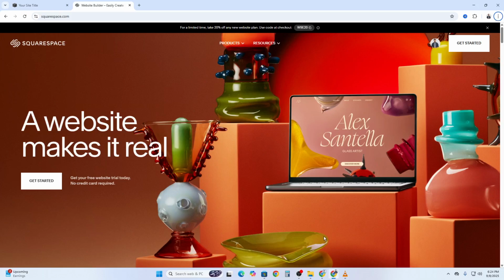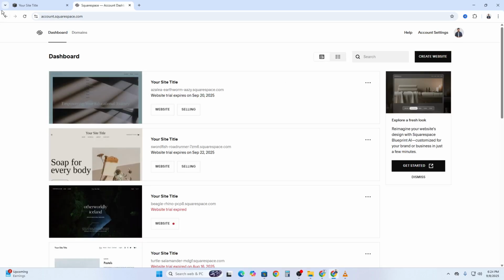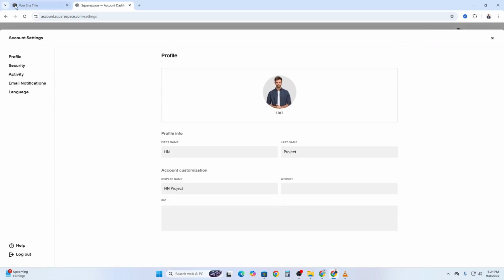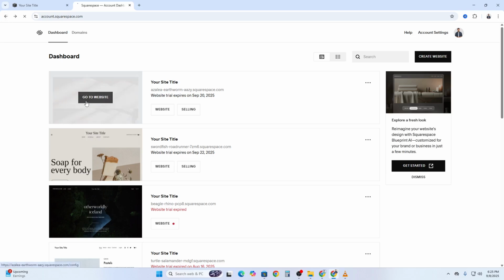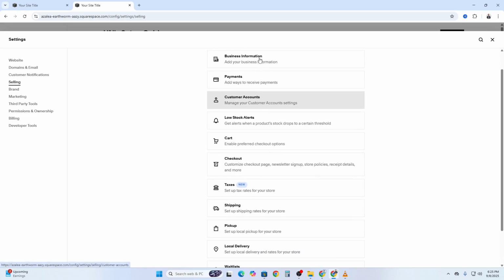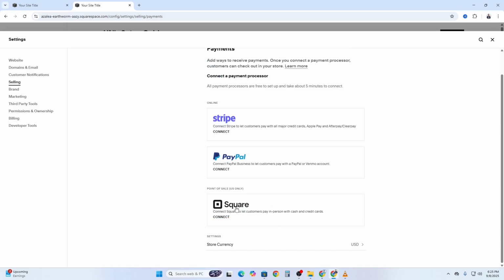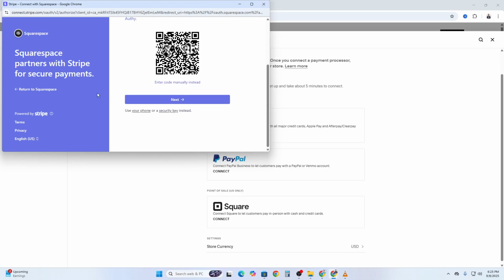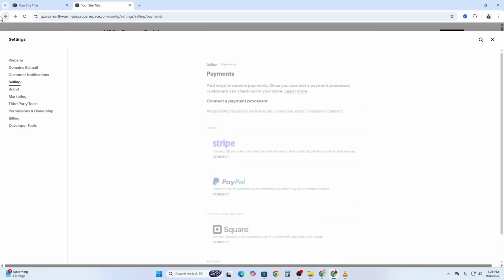How to Change Payment Method in Squarespace - 2025 (Quick & Easy)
- How to Change Payment Method in Squarespace
In this video, I will show you how to change payment method in Squarespace quickly and easily. Learn to update your billing info, switch credit cards, and manage your subscription settings in Squarespace. This tutorial also covers managing invoices and ensuring your payment details are always up to date for a smooth website experience.